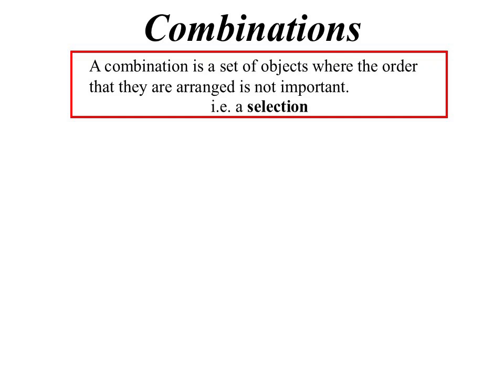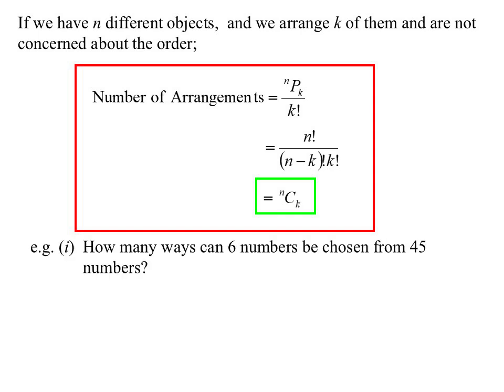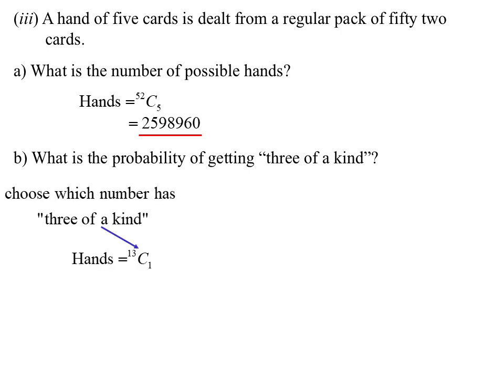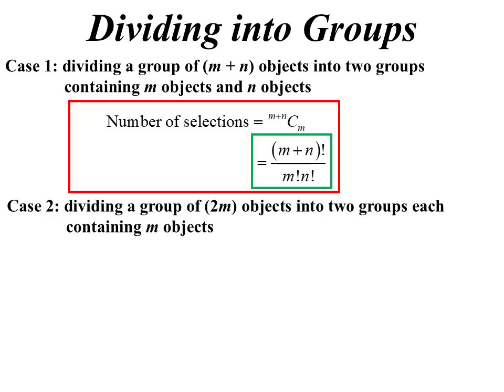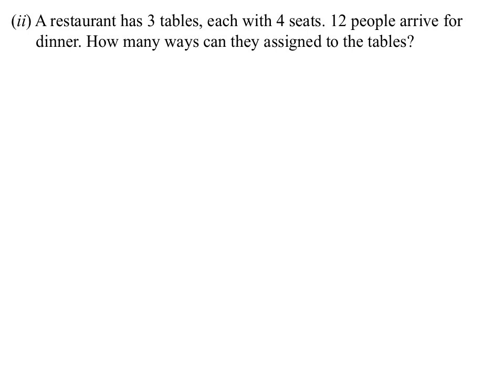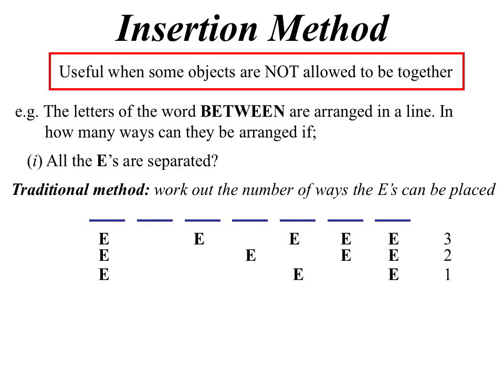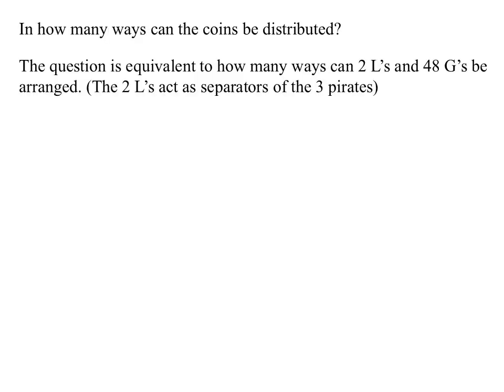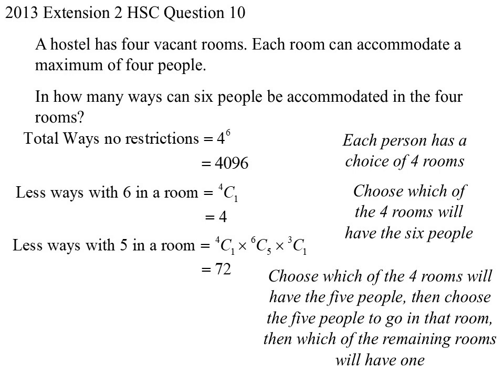11X1 T04 03 combinations 2025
Selection of objects where we are not concerned about how they are arranged